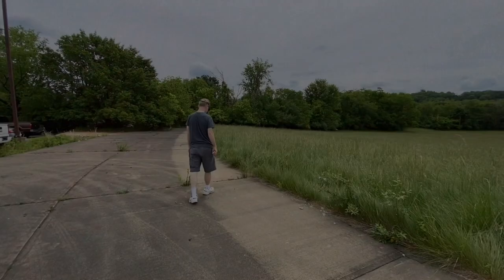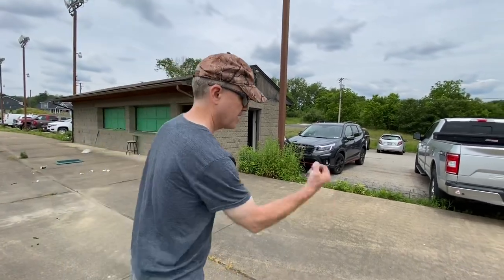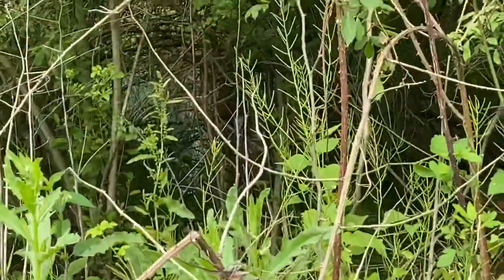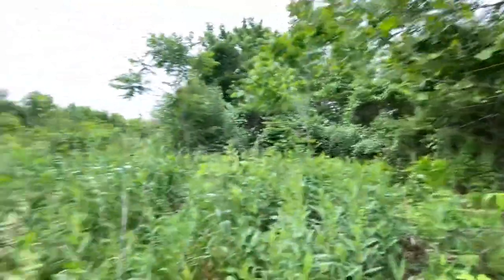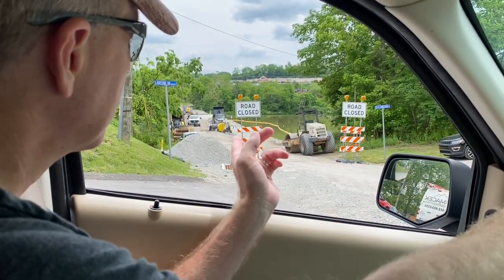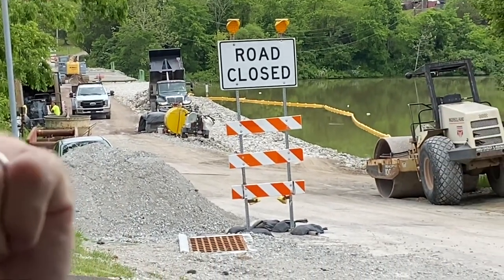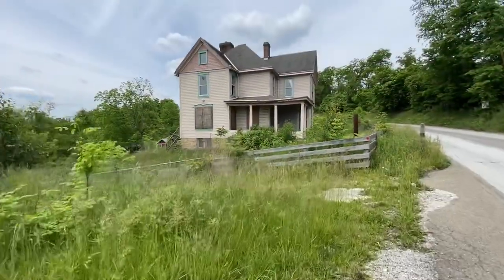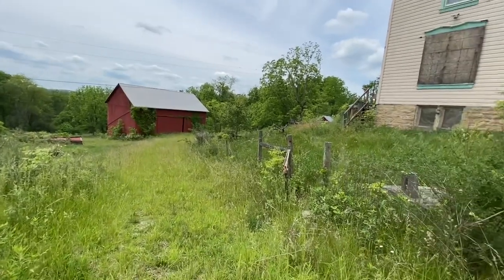Found Abandoned House While Exploring Drive-In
Link to original explore of the drive-in